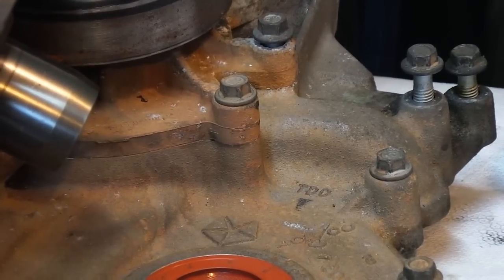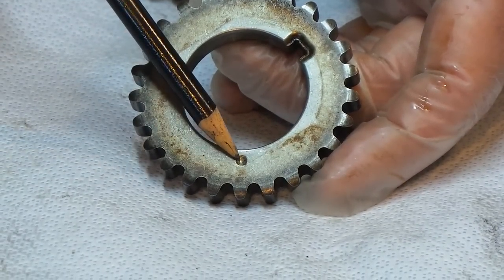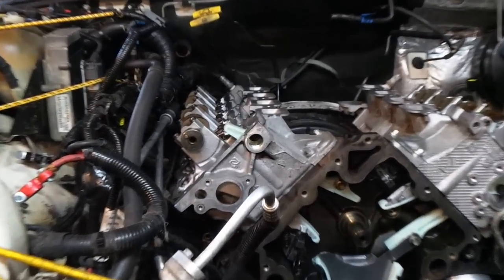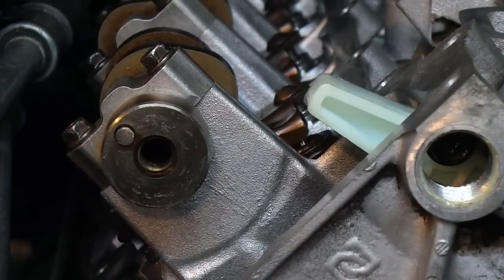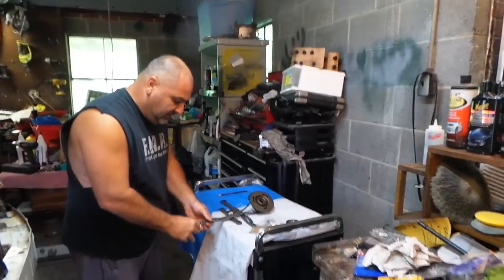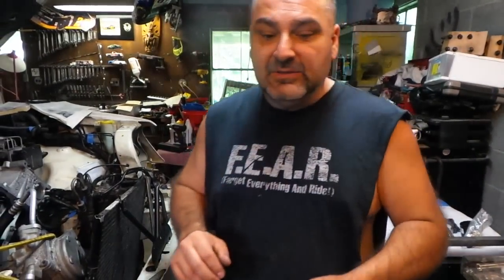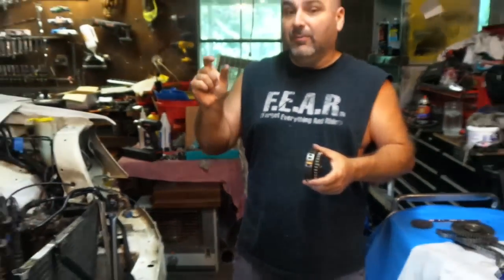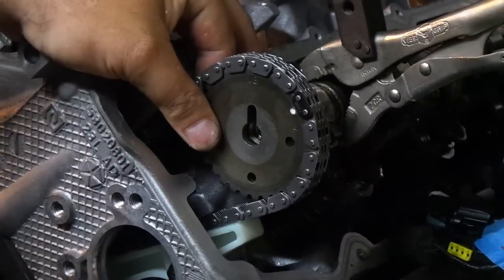Complete Timing Chain Job On A Chrysler 4.7 Engine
This video is a complete guide with specific instructions on timing chain removal and installation, including: TDC for Harmonic Balancer, Timing Marks, Guides, Tensioners, Cam gear installation, torque, chain placement and we show the 6 O'clock and 12 O'clock positions on chains. We also show how to properly install all of the chains and some very good tips on saving you time. If you follow our instructions, your timing will be perfect and save you ALOT of aggravation.

1.Yaheetech Universal Camshaft Pulley / Fan Clutch Removal Holder Set
by Yaheetech
$25.79

2.Timing Cover Gasket Kit TCS46000 for 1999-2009 Dodge Jeep Mitsubishi 3.7L 4.7L, for 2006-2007 Mitsubishi Raider 4.7L Vin N, for 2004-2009 Dodge Dakota 3.7L Vin Code K
by PartsSquare
$35.99

3.MOCA Engine Timing Chain Kit for 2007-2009 Jeep Grand Cherokee & 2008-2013 Ram 1500 Dakota 4.7L V8 Flex Gas SOHC
by OELINE Auto Parts
$123.50

4.ECCPP Timing Chain Kit AND Water Pump With Gears Fits 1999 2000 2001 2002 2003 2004 Dodge Jeep 4.7L SOHC V8 JTEC
by ECCPP
$186.96